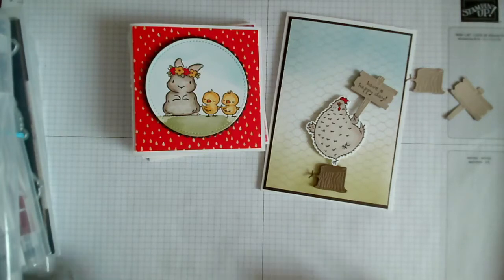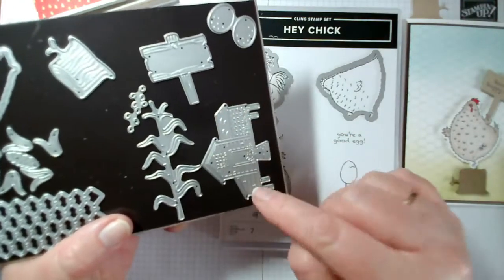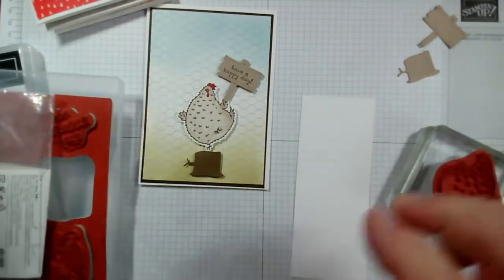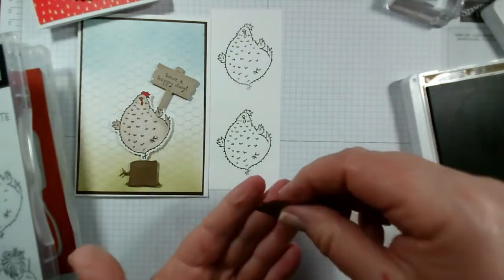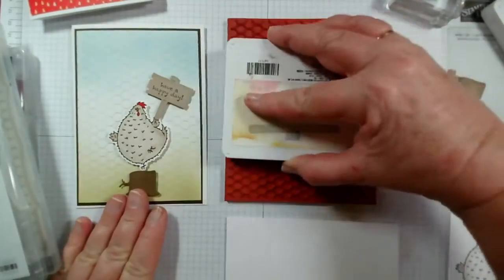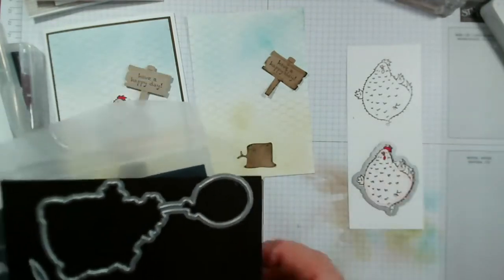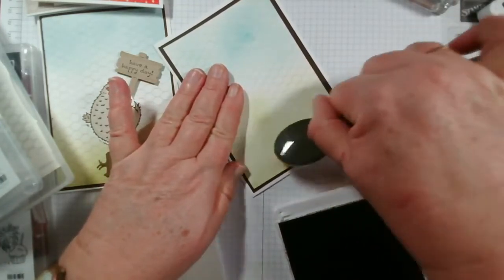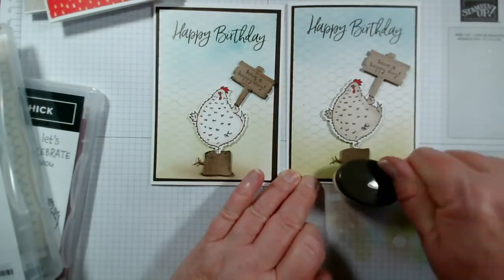How to make some cute chcken themed cards using Stampin' Up! products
Join me as I create a fun chicken themed greetings card using the Hey Chick and Hey Birthday Chick stamp sets and dies quick and easy 24/7 shopping experience then just click on the link below and add your selected items to your basket, then check out.

Please note that we are encountering unexpected delivery delays dur to COVID restrictions and the recent BREXIT agreements for shipments to the UK.

If you need any advice or assistance with your order: pleas email me mailto: you are interested in joining our team, you can find the link below, or check out my